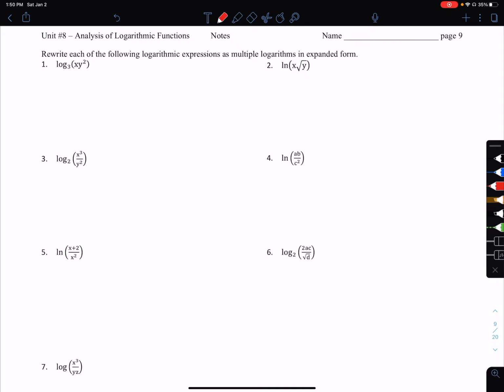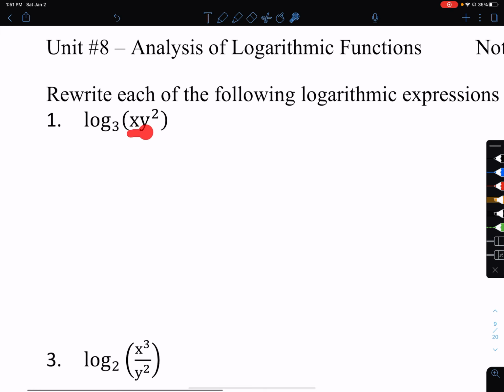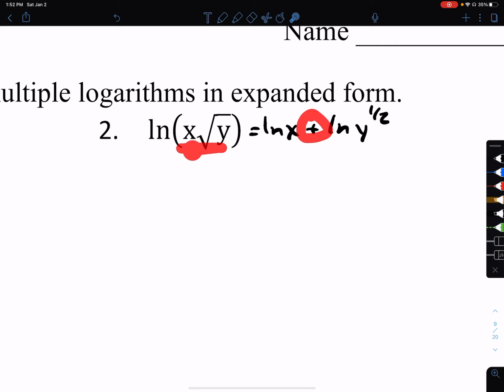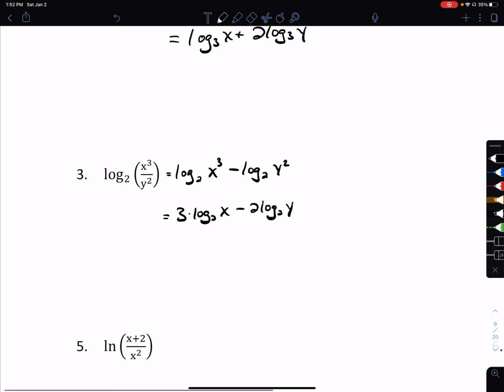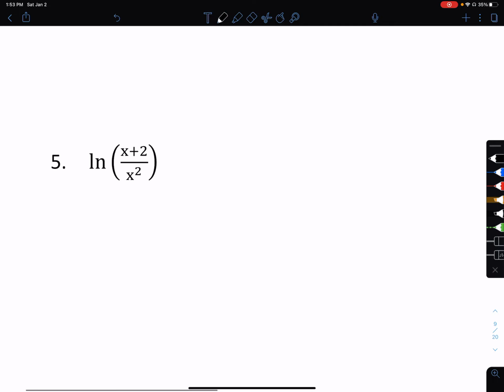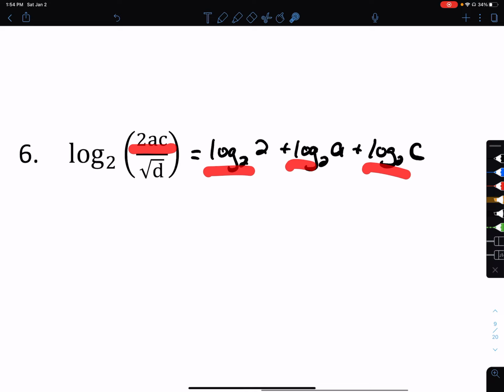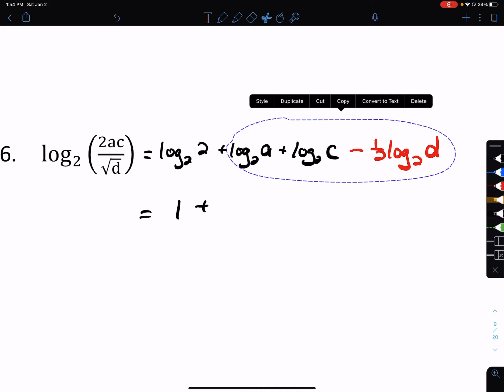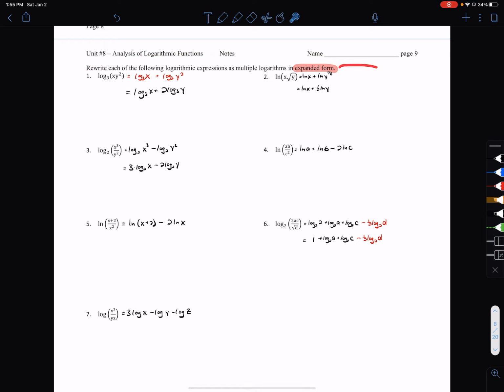Pre APCalculus Notes 8.2 Expanding a single log into multiple logs (3 of 4)